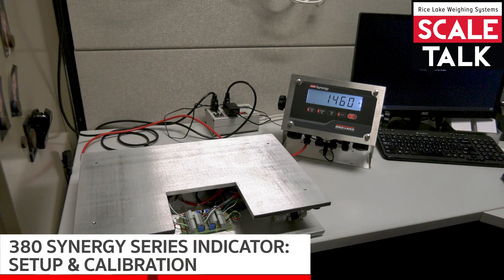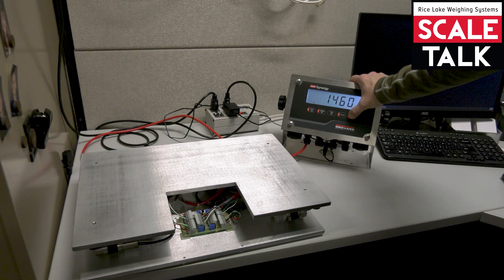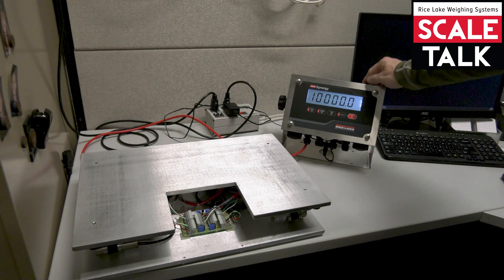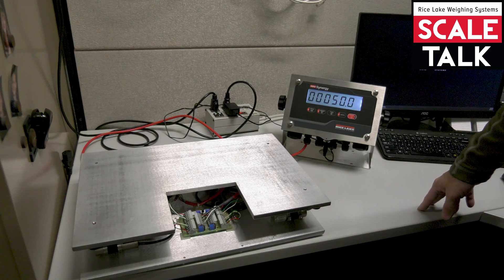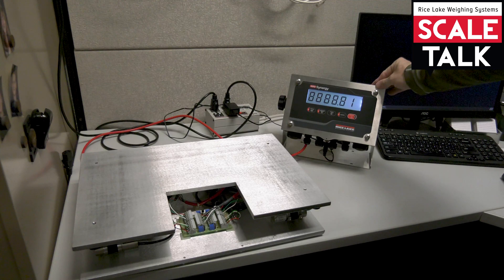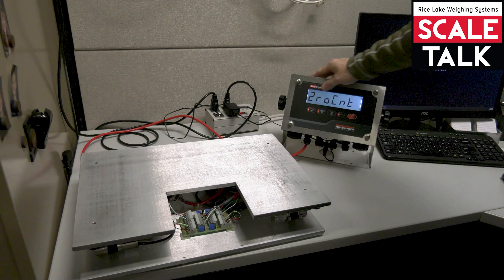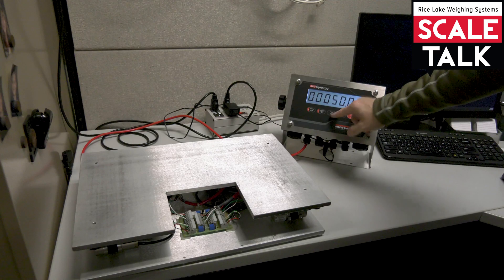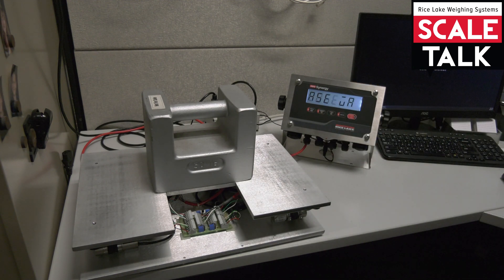ScaleTalk: 380 Synergy Series Setup & Calibration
In this episode of ScaleTalk, we demonstrate the process of setting up and calibrating Rice Lake's 380 Synergy Series digital weight indicator.